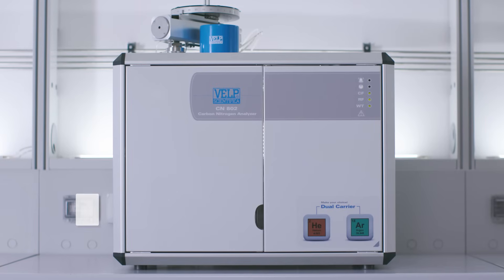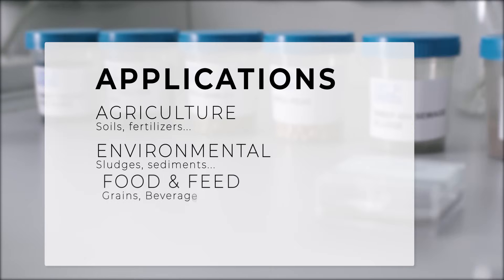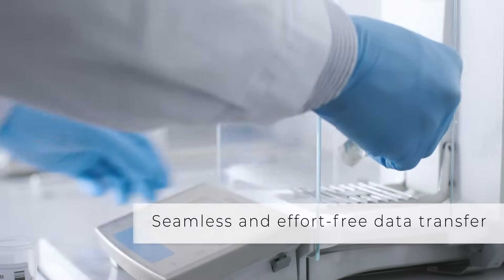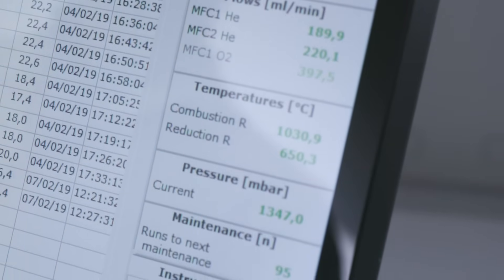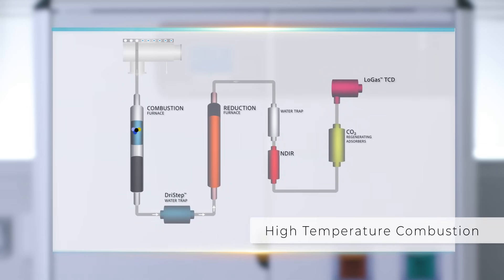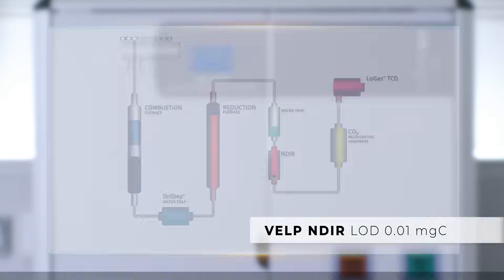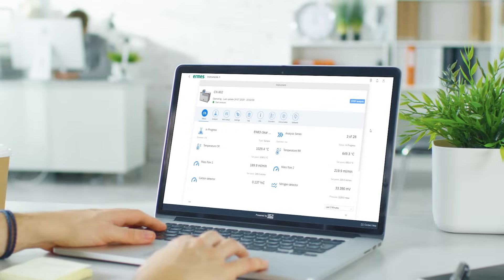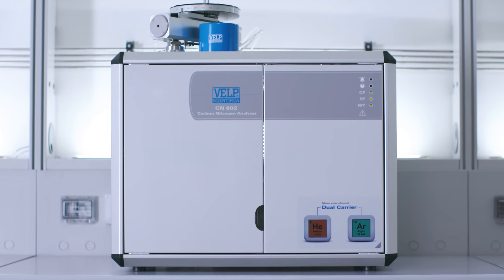Carbon, Nitrogen, and TOC Elemental Analysis - CN 802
The VELP Scientifica CN 802 is the accurate and precise combustion analyzer for simultaneous Carbon and Nitrogen determination in diverse organic matrices in just a few minutes.
The CN 802 is a robust and flexible combustion analyzer that works in accordance with official reference methods for the determination on Carbon and nitrogen in many industrial sectors such as: agriculture, environmental, food & feed and chemical.
The VELP CN802 is a versatile and cost effective analyzer controlled by the powerful CNSoft software and is able to work with carrier gases such as Helium and Argon without the need of any hardware modifications.
The VELP CN 802 is designed to work unattended and by connecting to VELP Ermes Cloud Platform it is possible to monitor and control your analysis remotely in real time and to receive immediate notifications.
VELP Ermes will allow you to have an instrument that improves over time thanks to regular software updates introducing new features, functionality and enhancing performance.